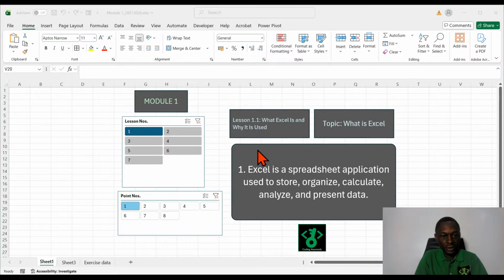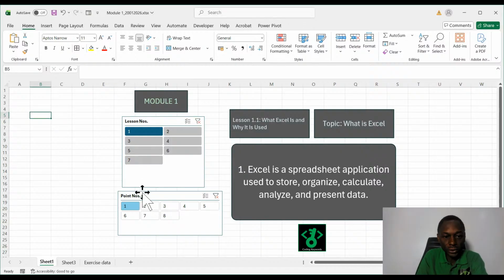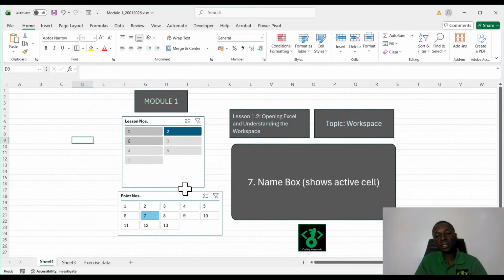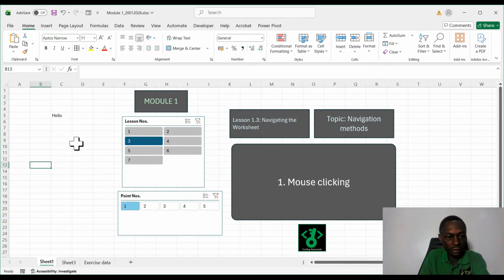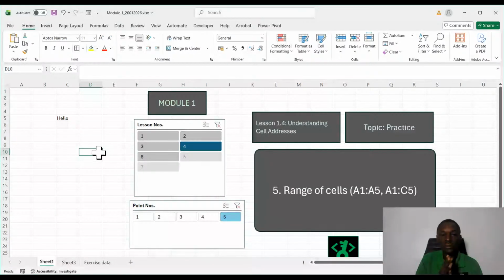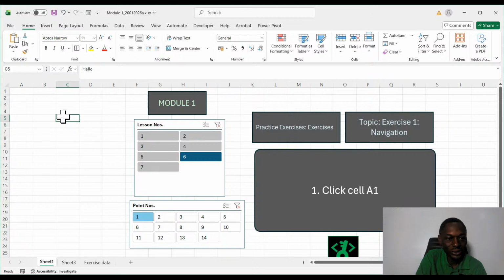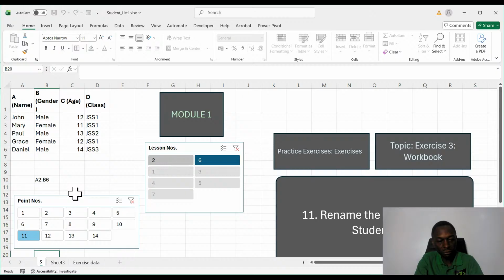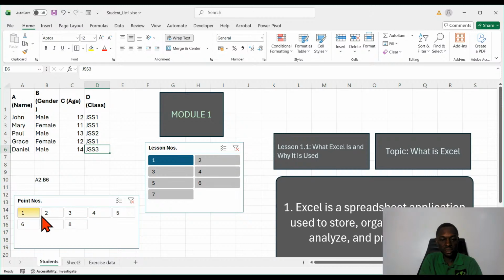Excel Made Simple | Introduction to Excel (Module 1)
Live Excel Class – Module 1: Introduction to Excel (Absolute Beginners)

In this live session, we begin from the very basics of Microsoft Excel. You will learn what Excel is, why it is widely used, and how to confidently navigate the Excel workspace.

This session covers:
What Excel is used for in real life
Understanding workbooks, worksheets, rows, columns, and cells
Navigating the Excel interface
Identifying and referencing cell addresses (e.g., A1, B3)
Saving, opening, and managing Excel files

No formulas yet. This is a foundation and orientation class designed for complete beginners, students, professionals, and anyone new to Excel.

By the end of the session, you should be able to:
Explain what Excel is
Identify rows, columns, and cells
Correctly name cell addresses
Save and reopen an Excel workbook confidently

This is Module 1 of a structured Excel learning series.
Next up: Module 2 – Basic Data Entry and Editing.

Perfect if you are starting Excel for the first time or want to rebuild your fundamentals properly.